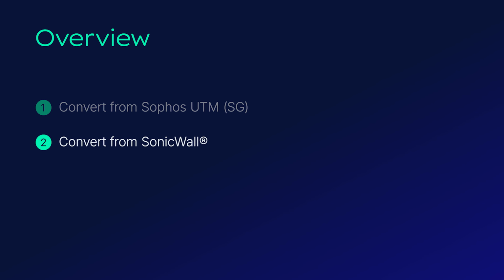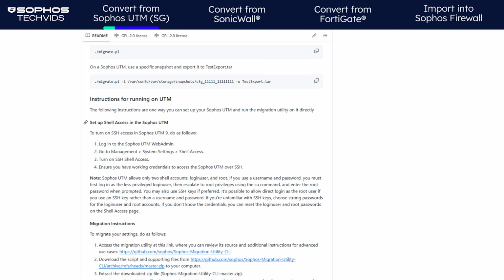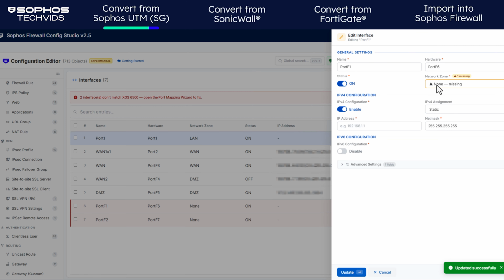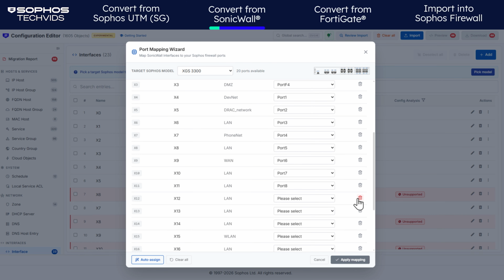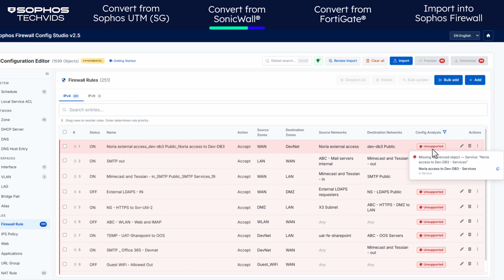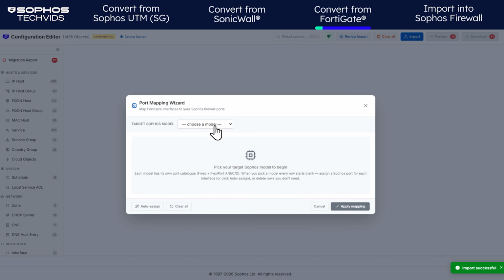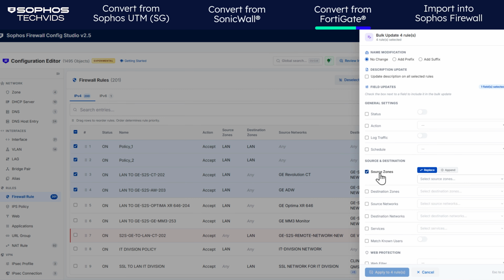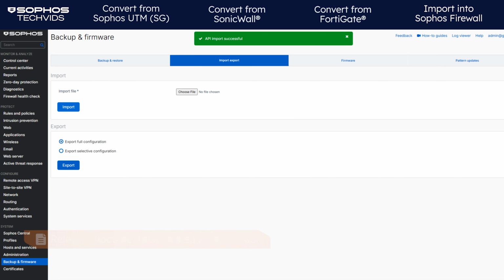Sophos Firewall Config Studio: Migrate to Sophos Firewall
A step-by-step tutorial on using Config Studio to convert configurations from supported third-party firewalls and import them into Sophos Firewall. Learn how to review migration results, fix flagged issues, and complete the process with confidence.

**Captions generated by machine translation may contain errors**

*Video Chapters*

00:00 Intro
00:16 Overview
00:37 Prerequisites
00:48 Convert from Sophos UTM (SG)
02:32 Convert from SonicWall®
04:32 Convert from FortiGate®
06:01 Import into Sophos Firewall
06:35 Outro

*Relevant Documentation*